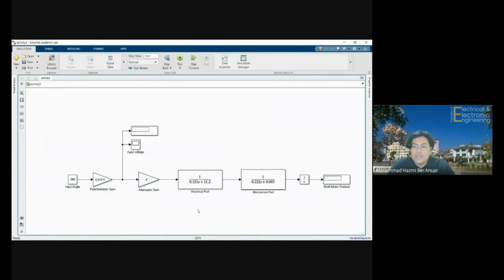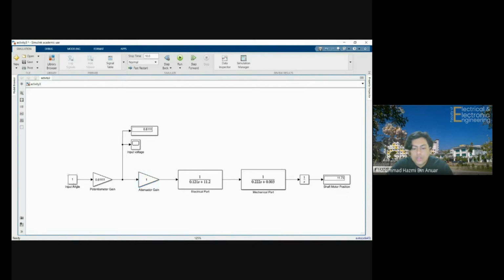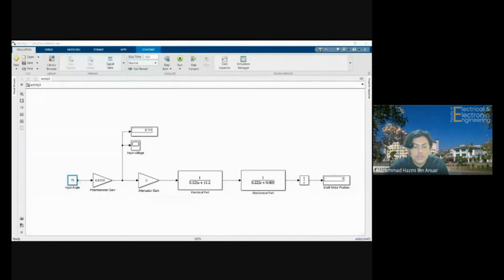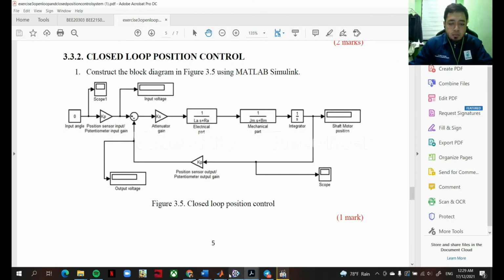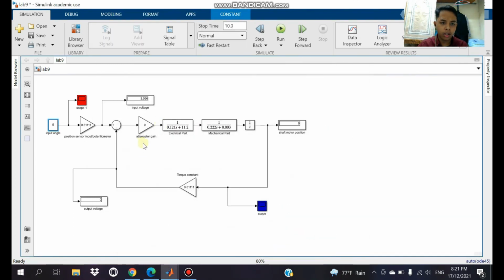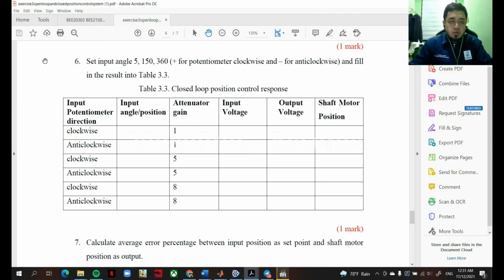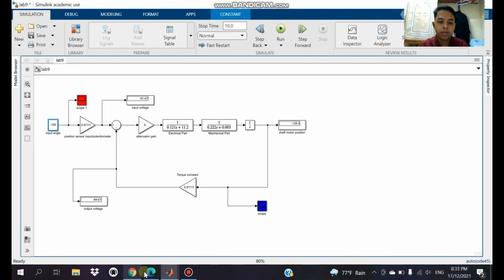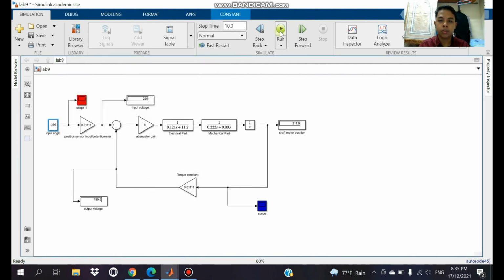GROUP 8 | POWER ENGINEERING LAB I | BEV30401 | EXERCISE 8 | OPEN LOOP AND CLOSED LOOP SPEED CONTROL2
BEV30401 - POWER ENGINEERING LAB I
EXERCISE 8 (OPEN LOOP AND CLOSED LOOP SPEED CONTROL SYSTEM)

LECTURER NAME: Prof. Madya Ir. Dr. Dirman Hanafi

GROUP 8:
MUHAMMAD HAZMI BIN ANUAR (DE190140)
MUHAMMAD HAZMIE BIN A HALIM (DE200105)
MUHAMMAD NIZAM BIN ZAHARI (CE210005)